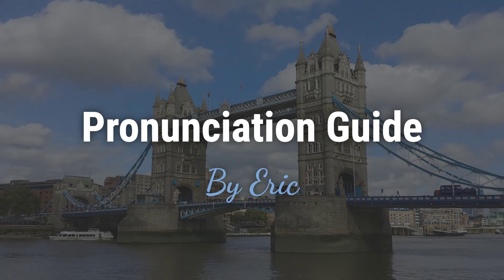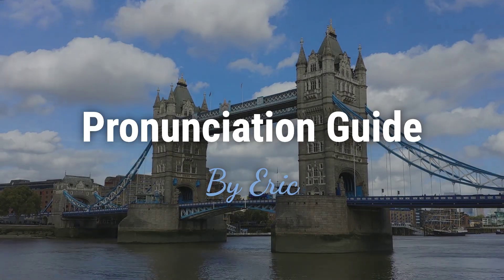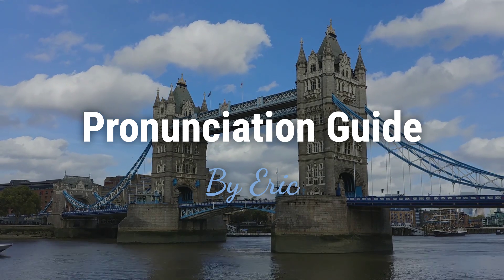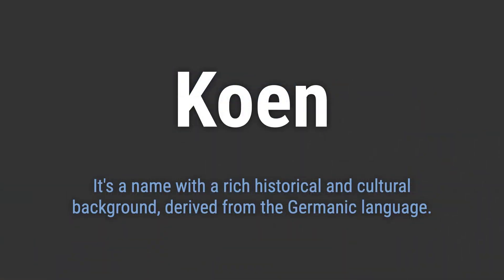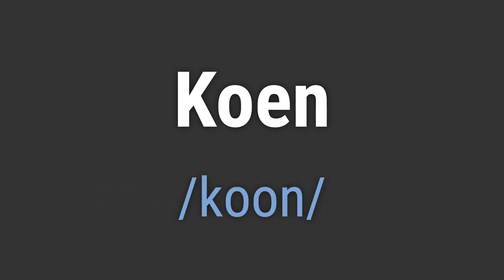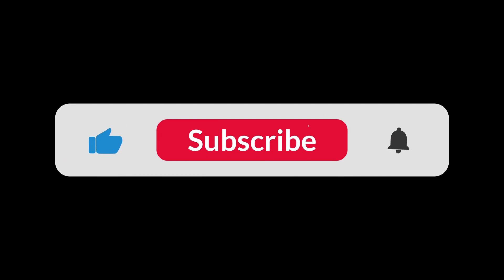How to Pronounce Name Koen (Correctly!)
Welcome! Here you will hear how to pronounce Koen correctly.
It's a name with a rich historical and cultural background, derived from the Germanic language.
To pronounce it correctly, emphasize the 'koo' sound and make sure to pronounce the 'n' at the end.

86bc